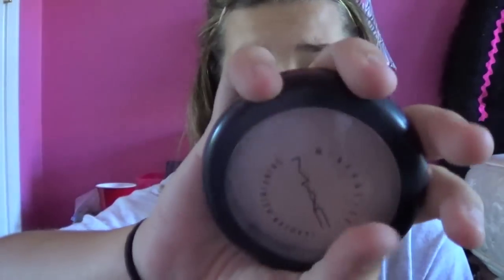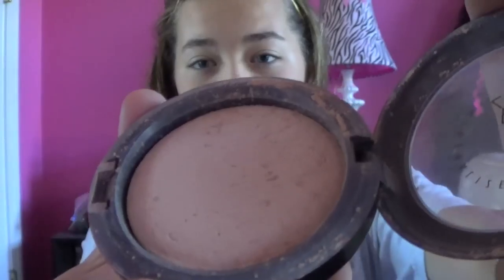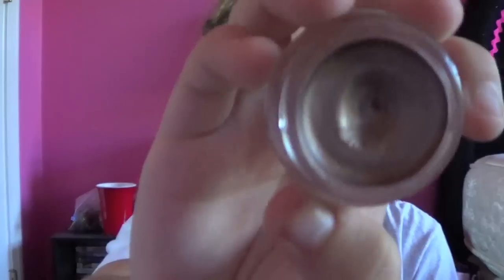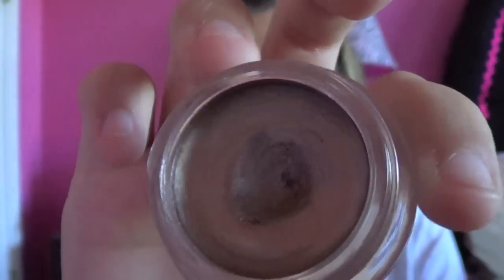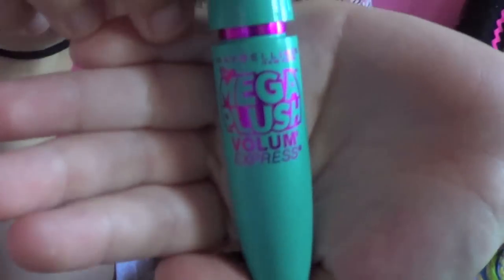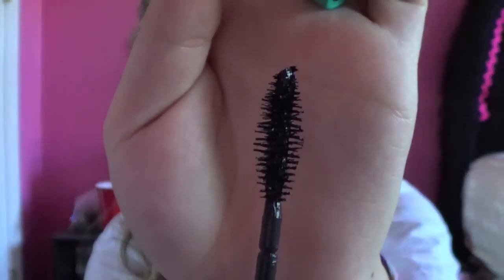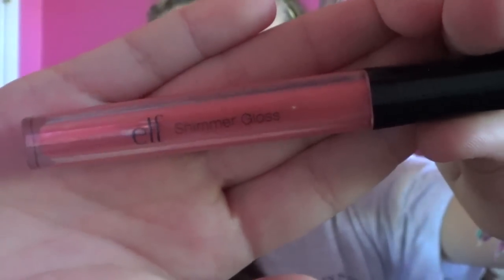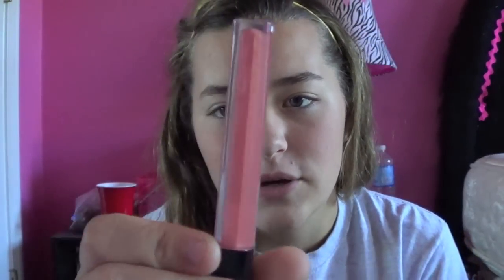Nina has an emergency kit?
I hope this helped you guys maybe a little bit!? ;*